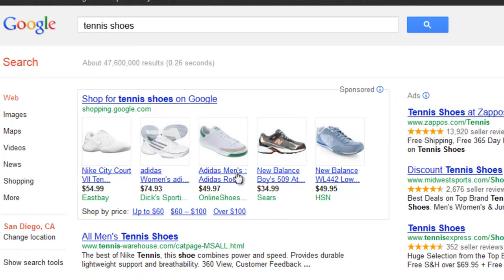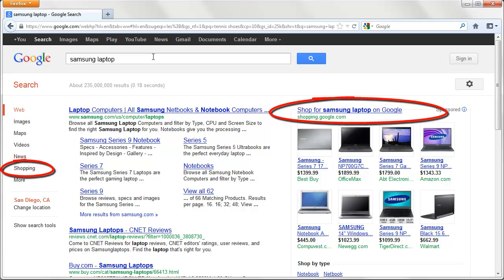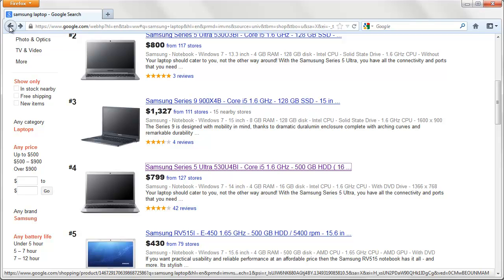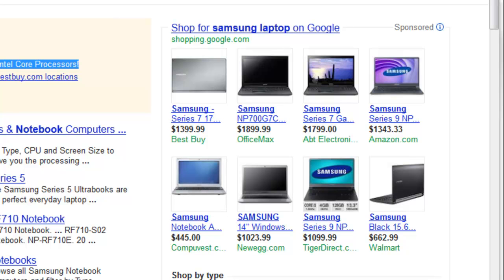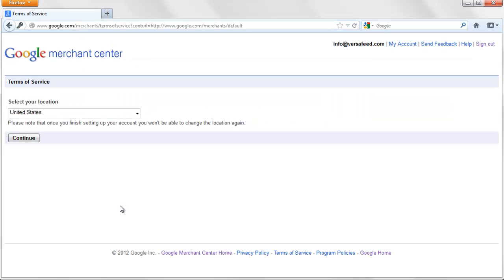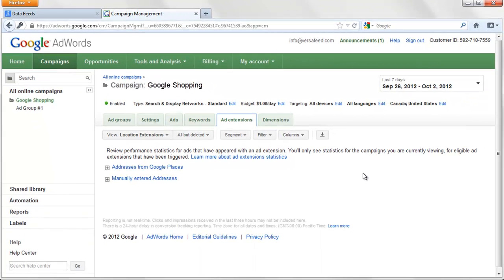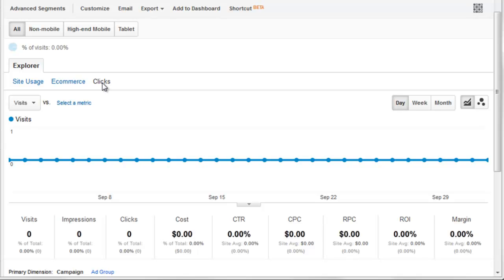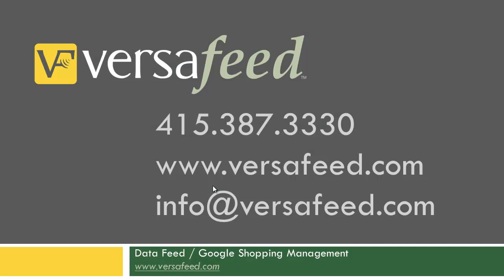Google Shopping Overview by VersaFeed.com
An overview of the new Google Shopping for retailers.  Includes basics on data feeds, Google Merchant Center, how to integrate with Google AdWords, and overall best practices.  for more information on Google Shopping.